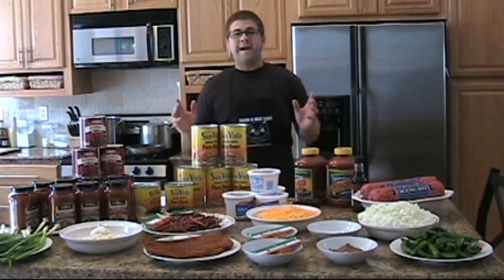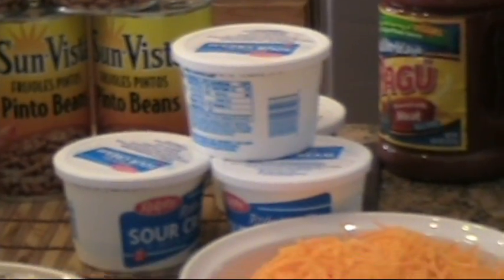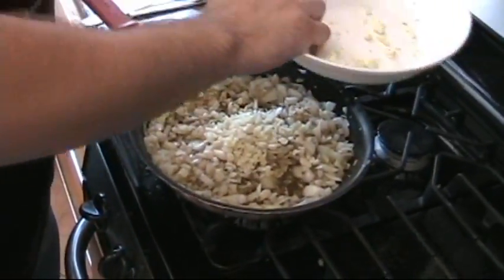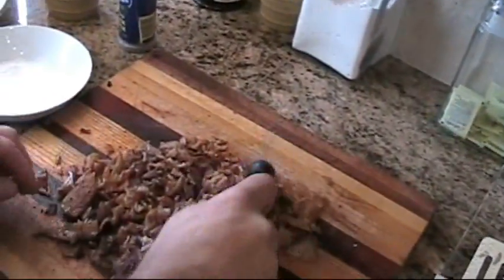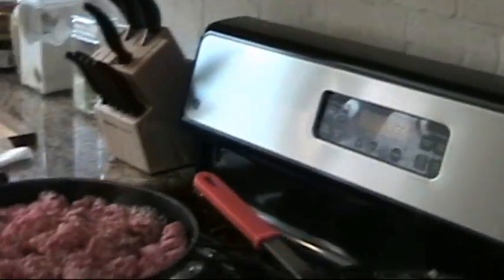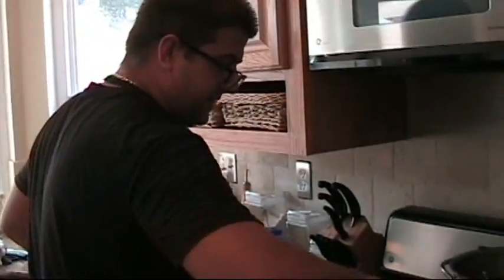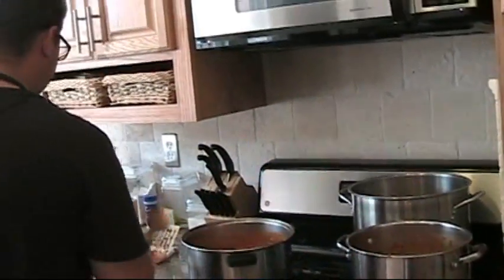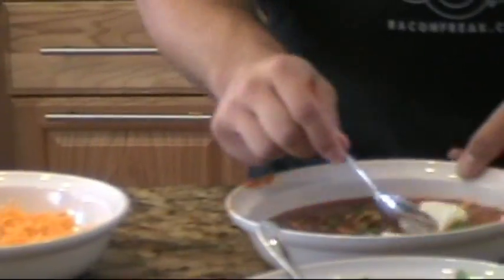Bacon Chili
See how we make our Bacon Chili